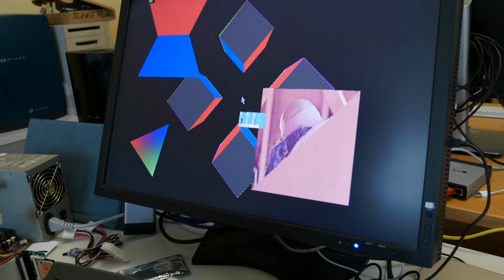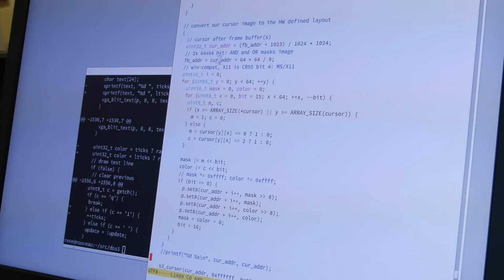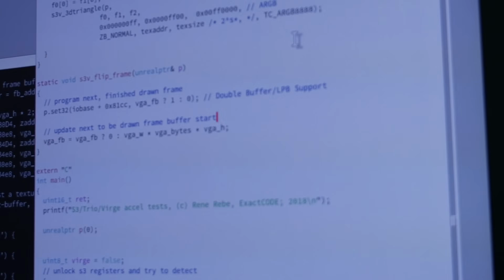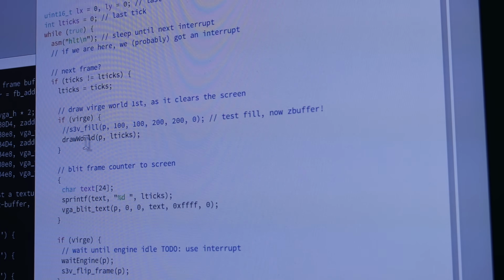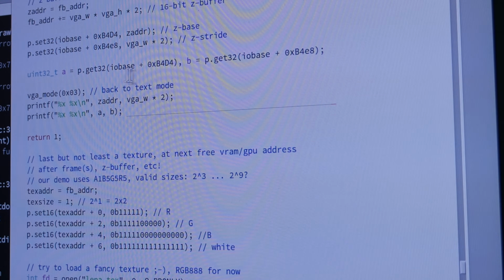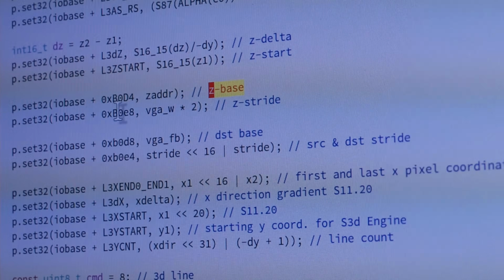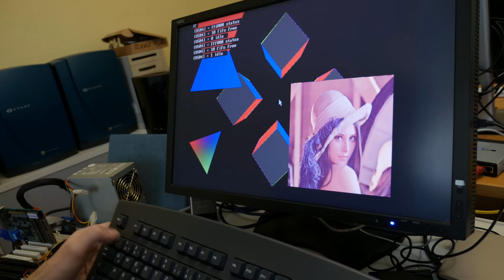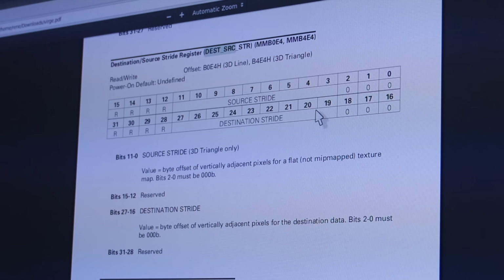Finishing low-level hardware S3/Virge acceleration demo!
We also had the bare-metal S3/Virge DOS demo to finish. It was flickering and had a corrupted cursor. To get into the PS3 acceleration spirit, let's take a look if we can quickly finish it! Ad: GPUs @Amazon